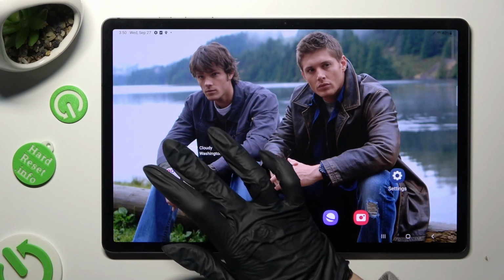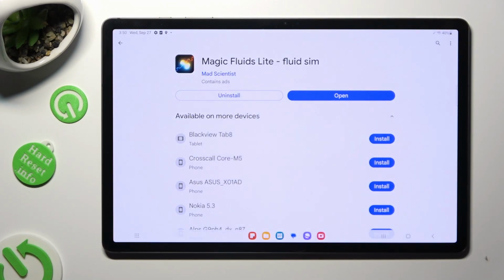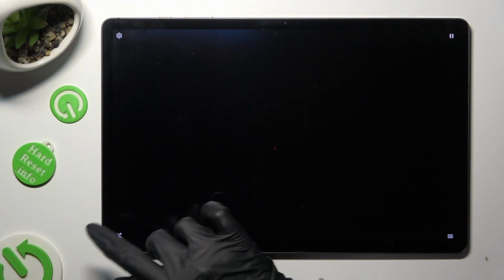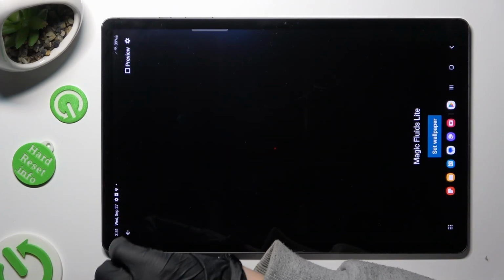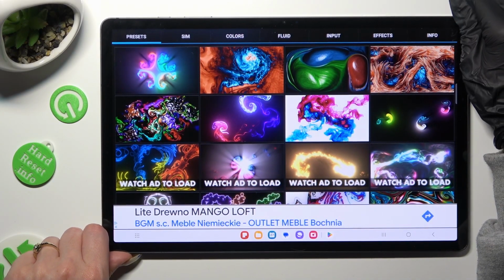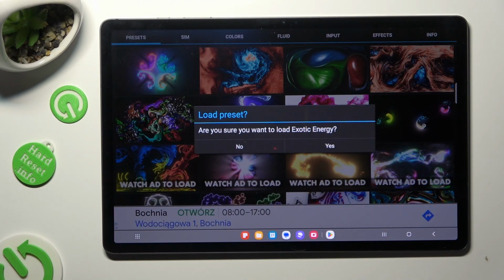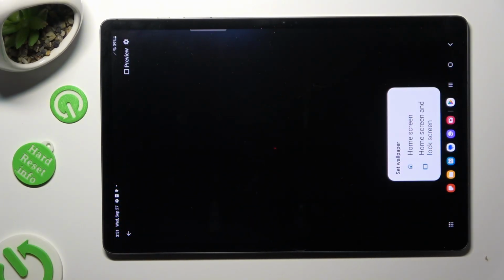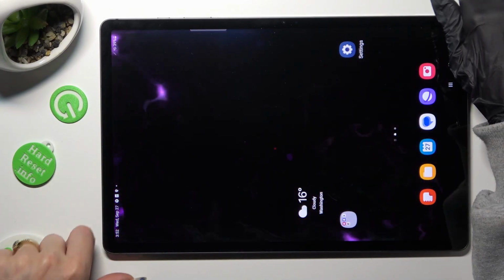How to Apply Magic Fluids Wallpaper in SAMSUNG Galaxy Tab S9+ – Download & Apply Animated Wallpaper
Hi there! Elevate your SAMSUNG Galaxy Tab S9+ experience by adding a touch of magic to your screen. With Magic Fluids Wallpaper, you can transform your device into a captivating visual masterpiece. This animated wallpaper brings a mesmerizing world of colorful, interactive fluid dynamics right to your fingertips. Watch as vibrant, dynamic patterns unfold, responding to your touch and movement. It's not just a wallpaper; it's an artistic masterpiece in constant motion. To apply this enchanting wallpaper, simply download the Magic Fluids app, select your preferred settings, and set it as your wallpaper. Watch your SAMSUNG Galaxy Tab S9+ come to life with stunning visuals, making every interaction a work of art.

How to download live wallpaper on SAMSUNG Galaxy Tab S9+?
How to install magic fluids on SAMSUNG Galaxy Tab S9+?
How to download live wallpaper with magic fluids app on SAMSUNG Galaxy Tab S9+?